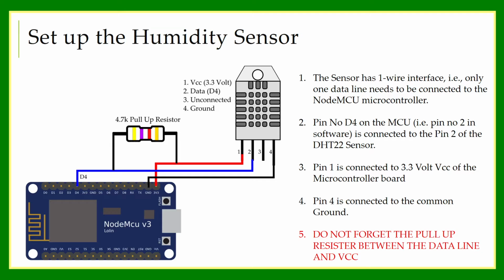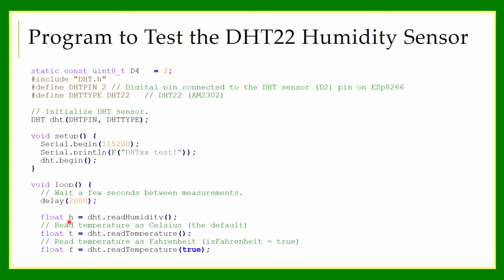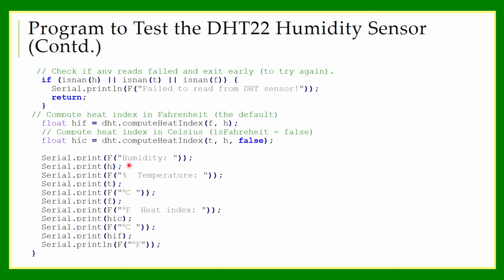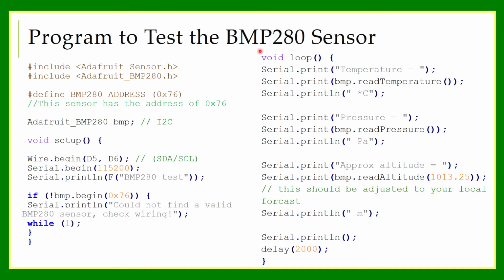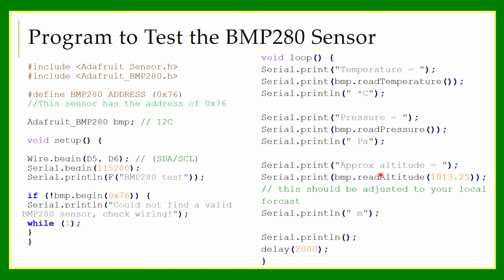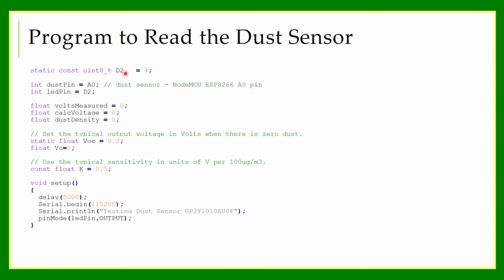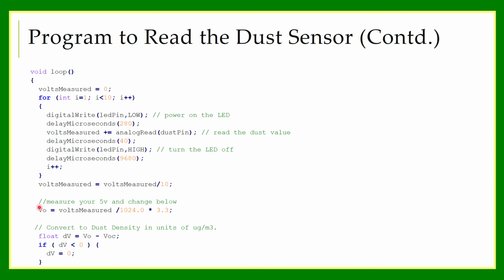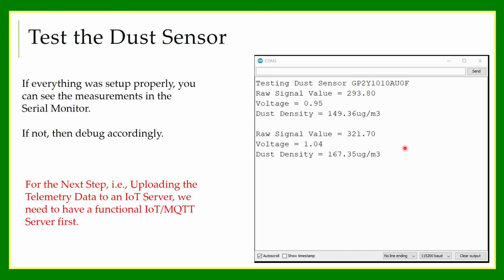A Tutorial on Building an IoT-based Weather station - Part 6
In this video, I have shown the interfacing of the various sensors that I am using to build the IoT-based weather station.